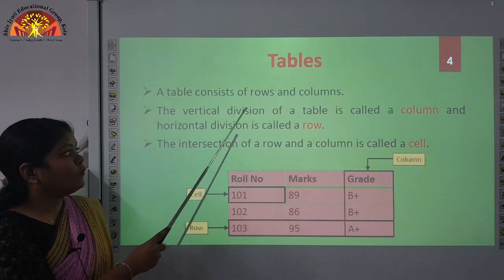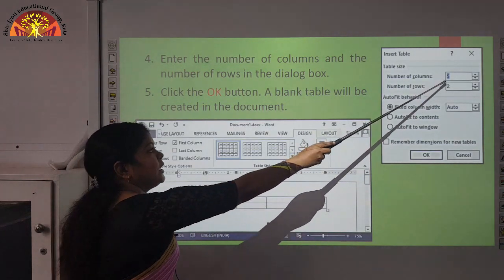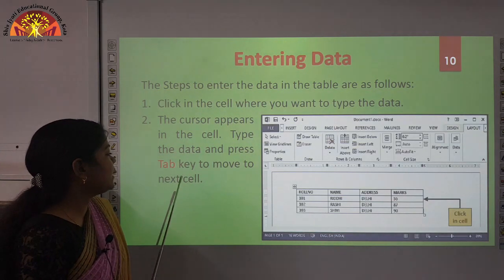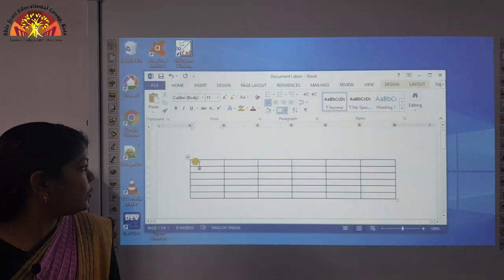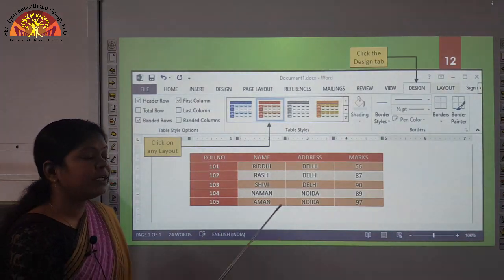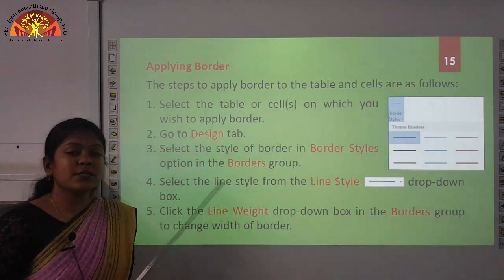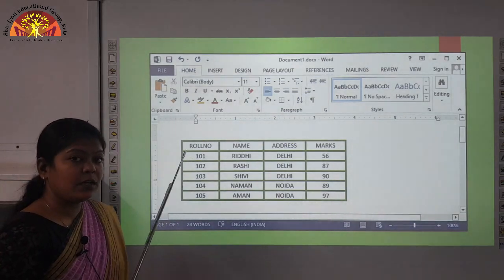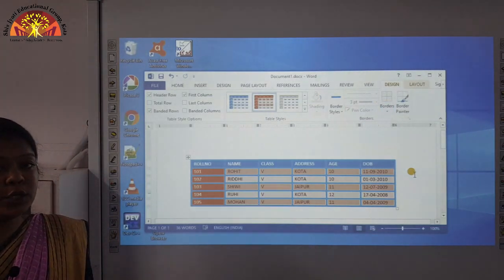Class 5th Ch 6 Creating Tables in MS Word part 1